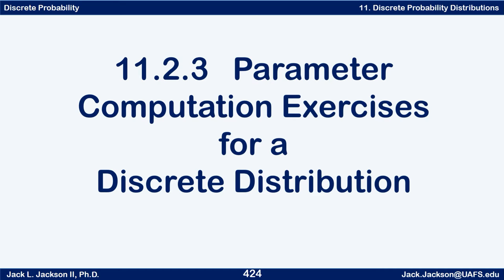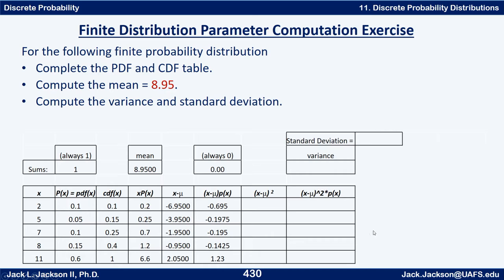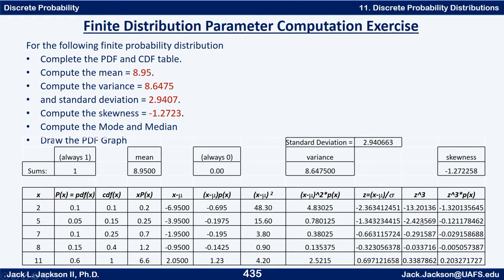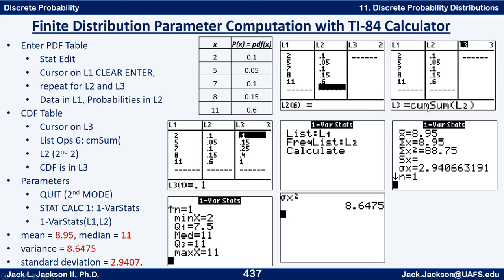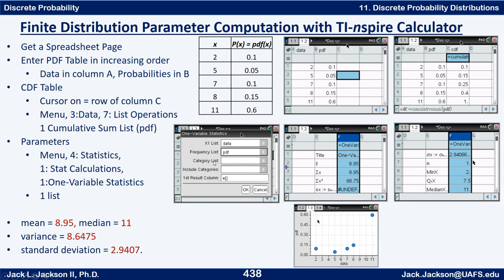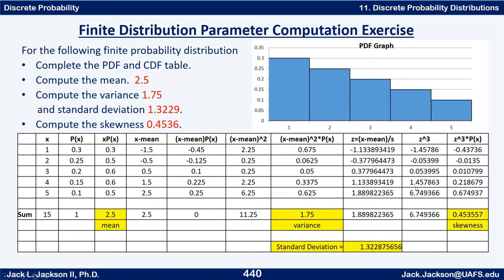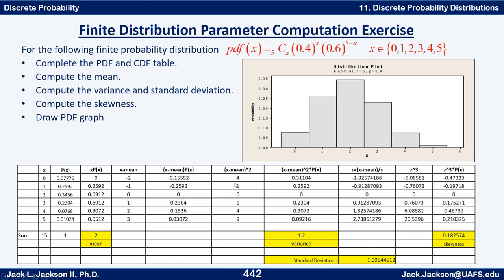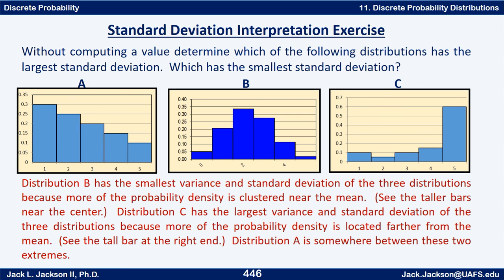Statistics 2.11.2.3 Parameter Computation for Discrete Distributions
We compute the mode, median, mean, variance, standard deviation, and skewness of a finite distribution.